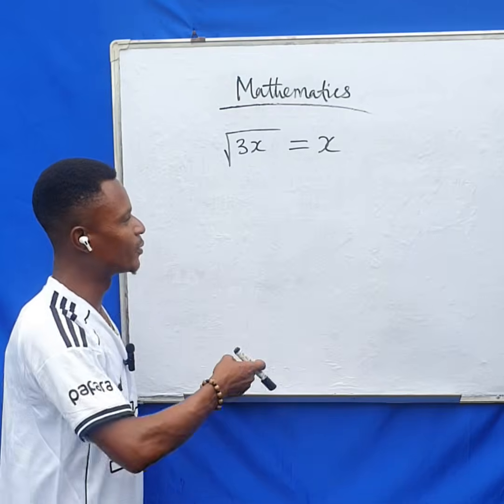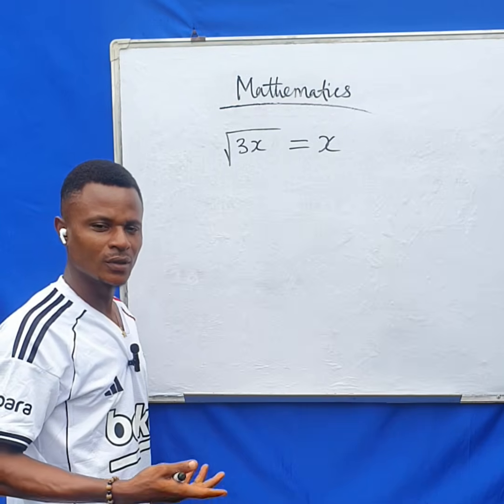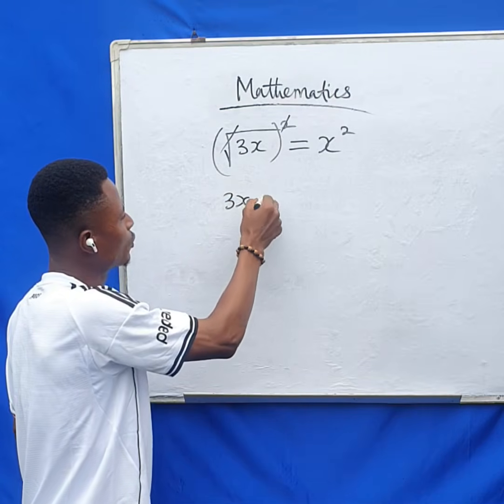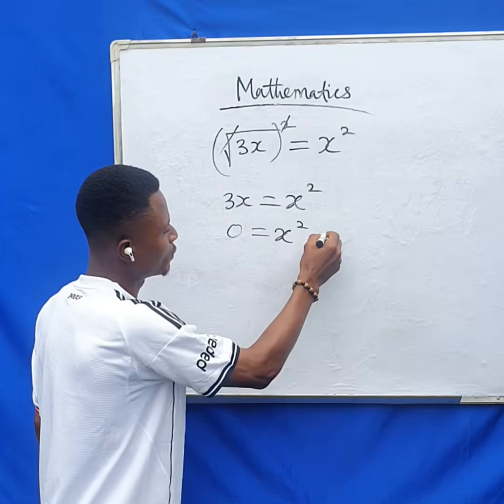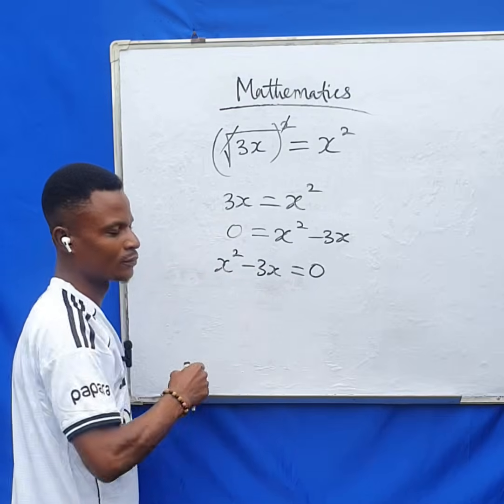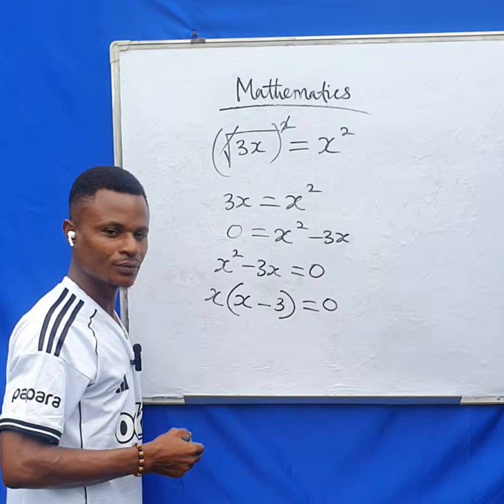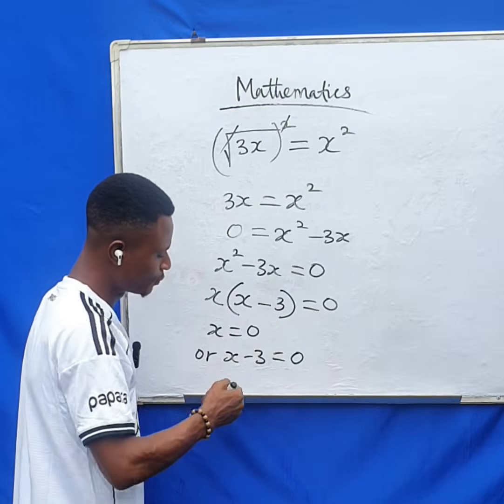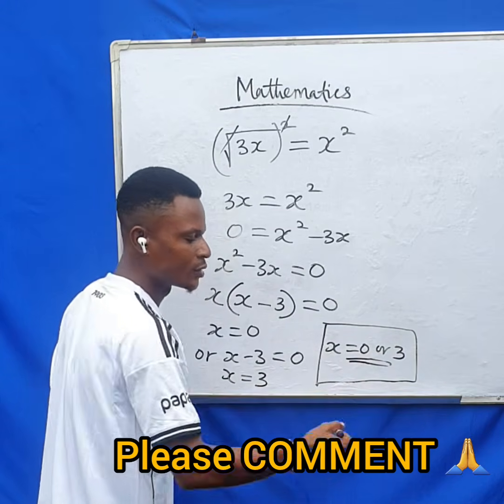Approach this question like this